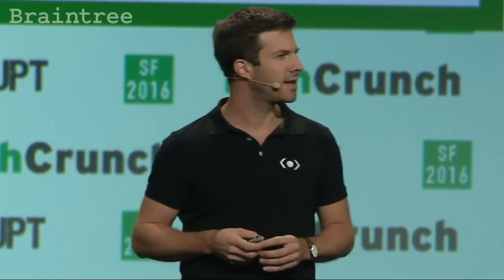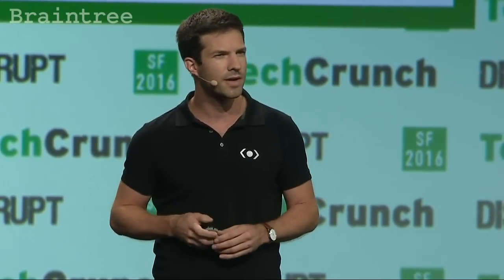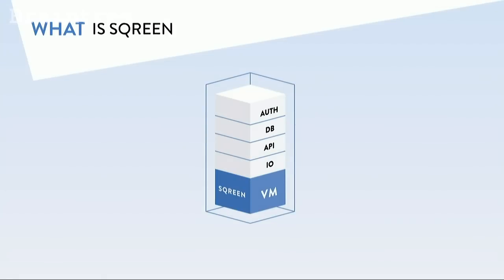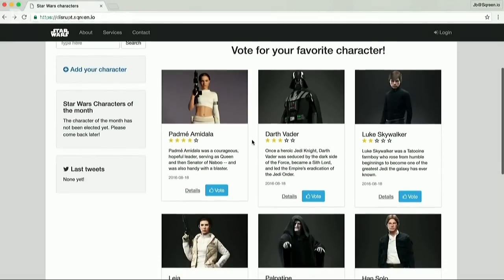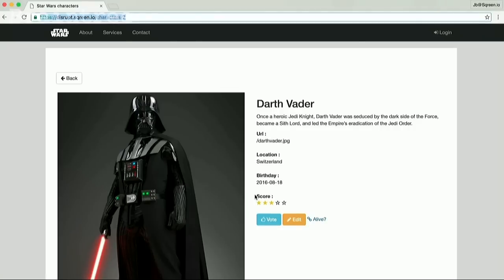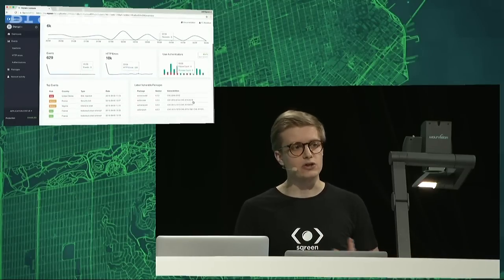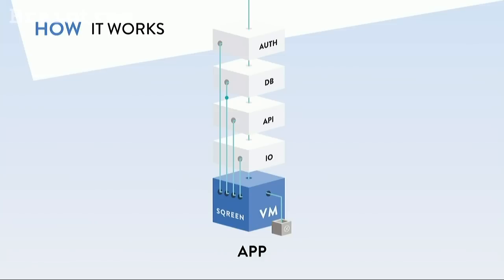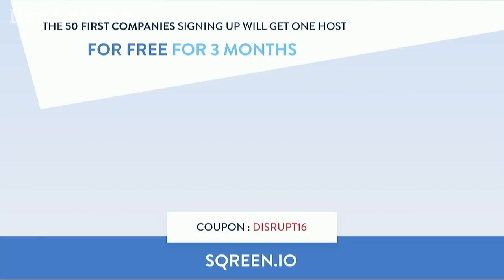Build Security Into the Web with Sqreen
Sqreen can guard your web apps from attack with just a few lines of code.